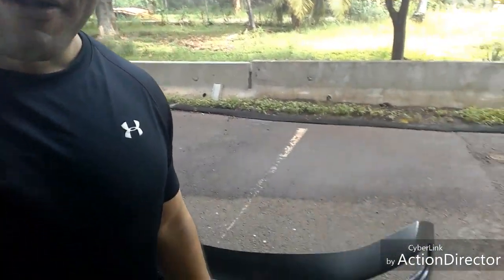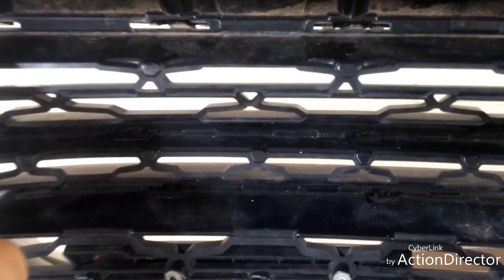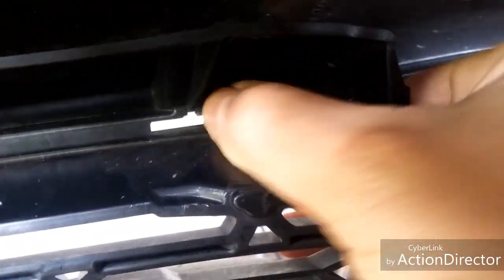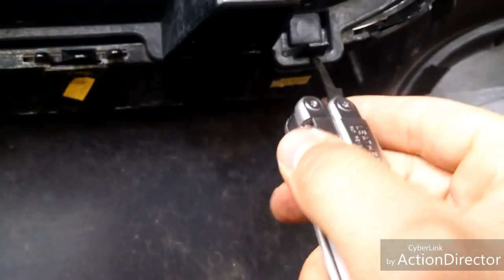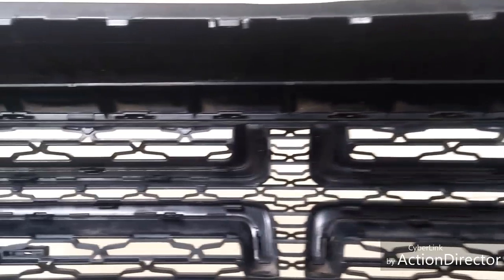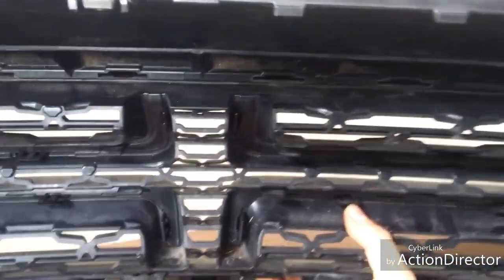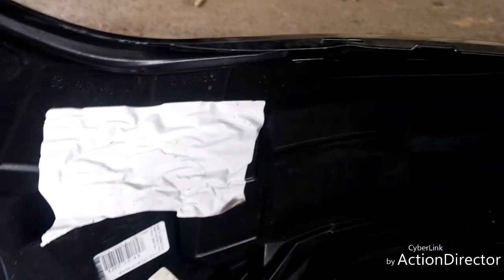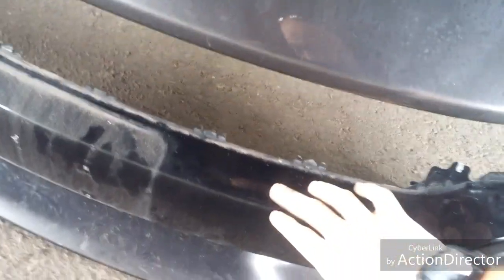How To Remove Upper Grill From 2015+ Dodge Charger (w/ bonus footage)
In this video, I help out a friend by removing the front upper grill from a 2016 Dodge Charger R/T. I also found out the gloss black trim is removable. Sit back and enjoy the video.